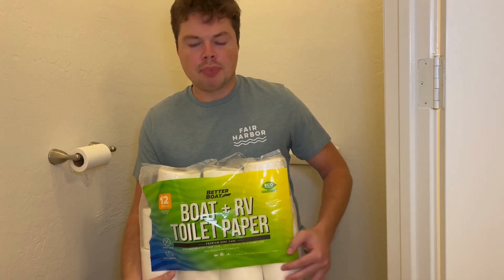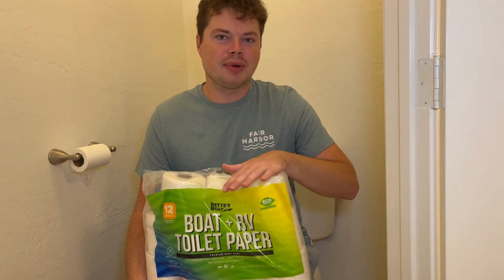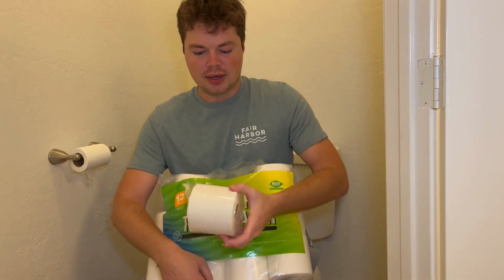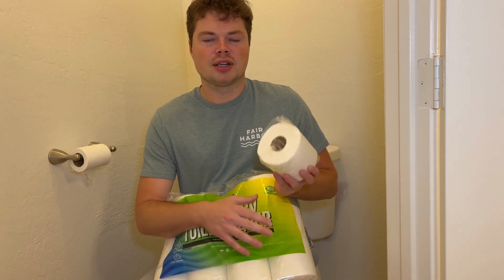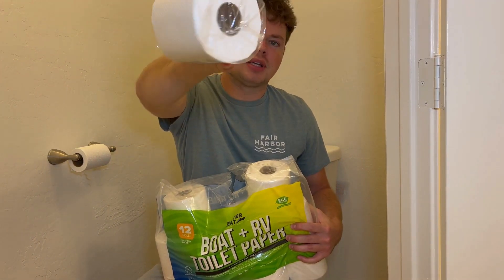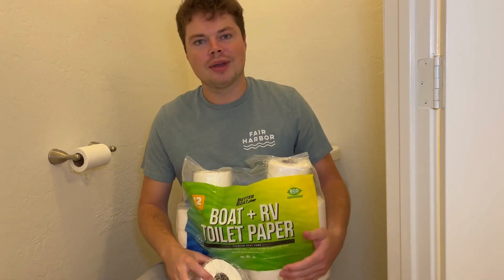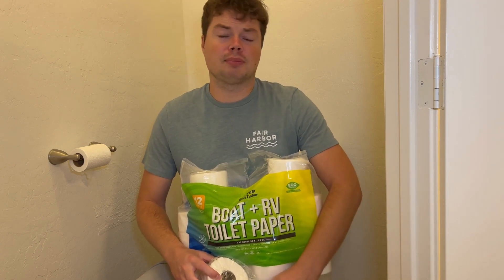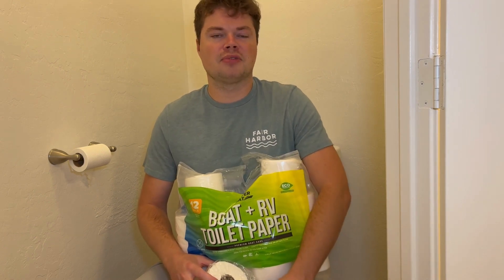RV And Marine Boat Toilet Paper | Septic Tank Safe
Looking for RV and Marine Boat Toilet Paper? That is also safe for your Septic Tank, Check out this RV and Marine Boat Toilet Paper from Better Boat. Shop with confidence knowing that I am here to help!